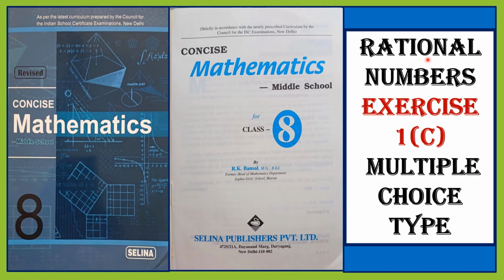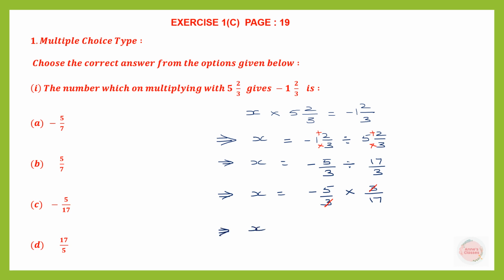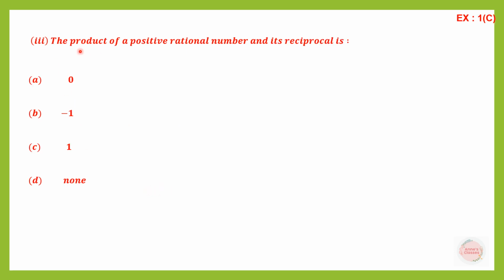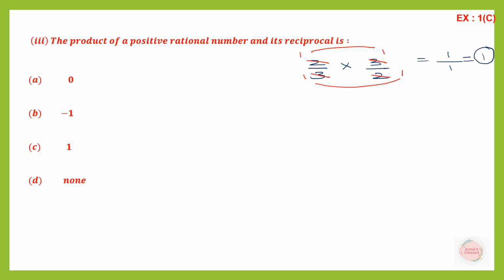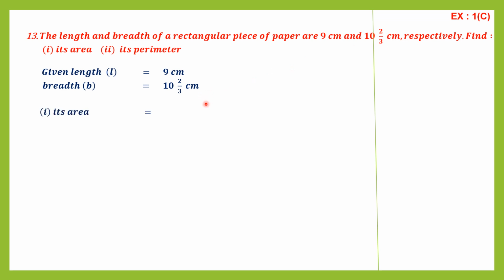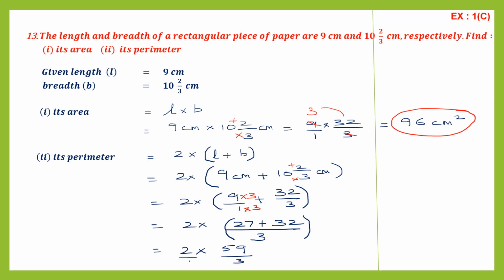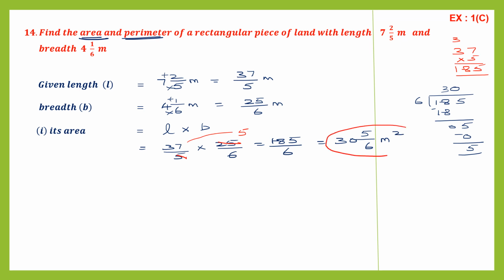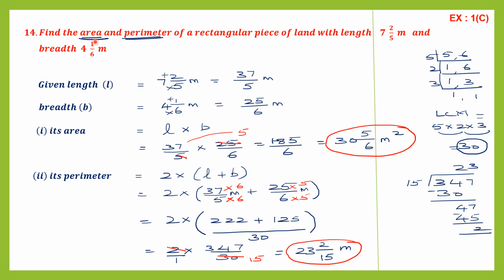RATIONAL NUMBERS, EXERCISE 1 (C) QUESTIONS 1 and 13 and 14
Hi everyone.  In today's video we will be working out RATIONAL NUMBERS,  EXERCISE 1 (C)   QUESTIONS 1 and 13 and  14